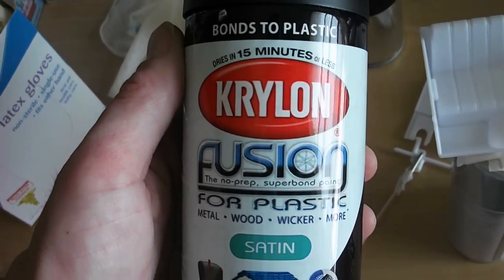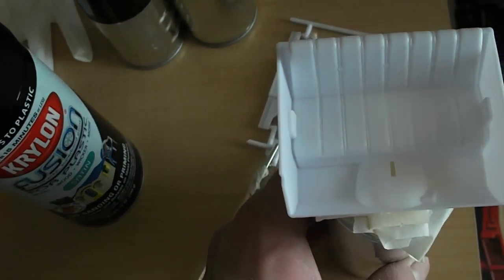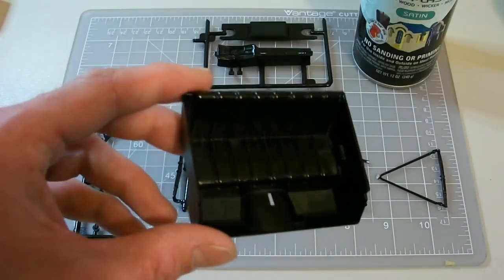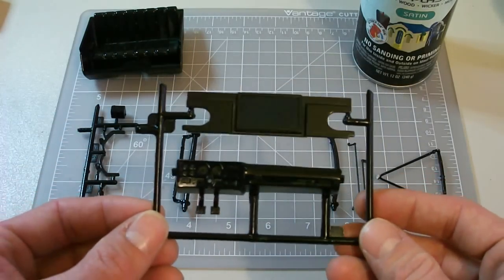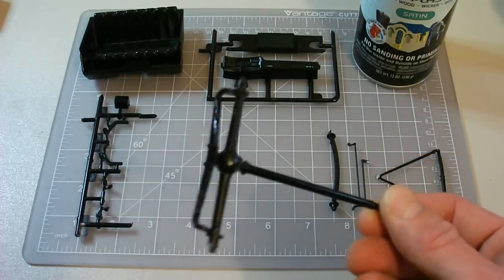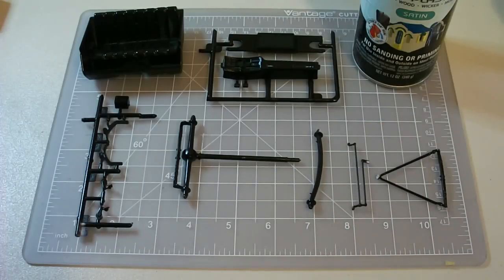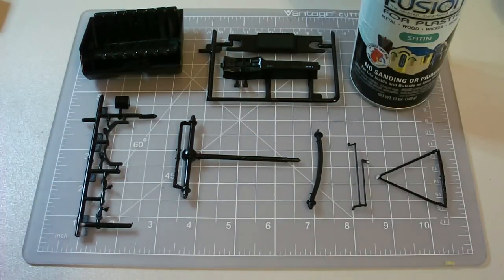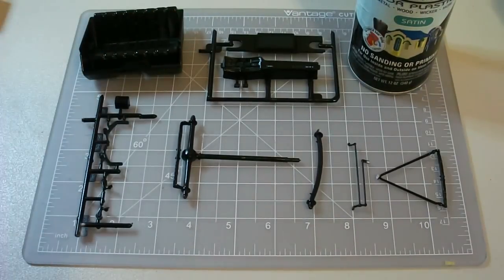Krylon Fusion Paint Results - Styrene Plastic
Krylon Fusion for Plastic Aerosol Paint Test Results - Styrene Plastic